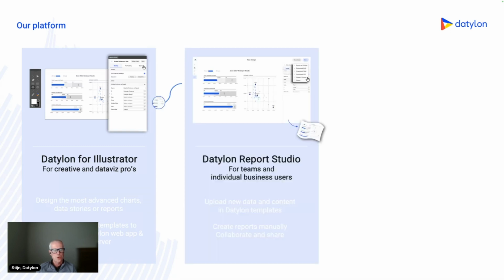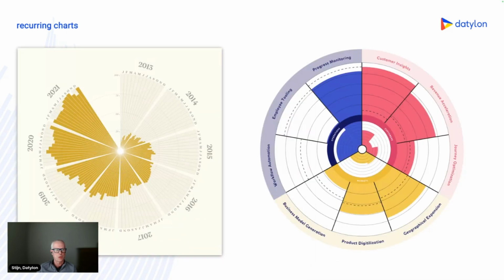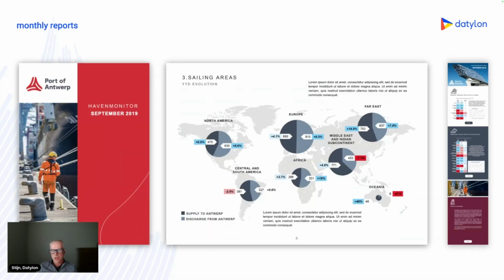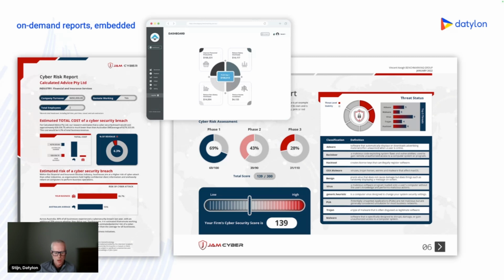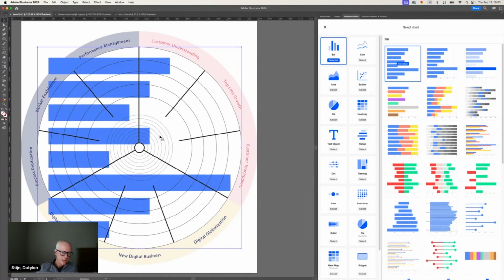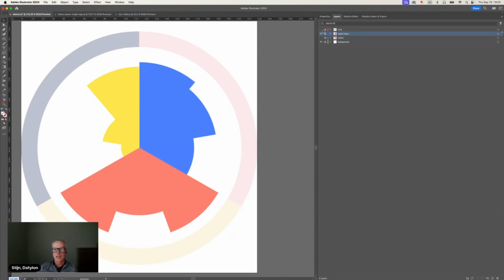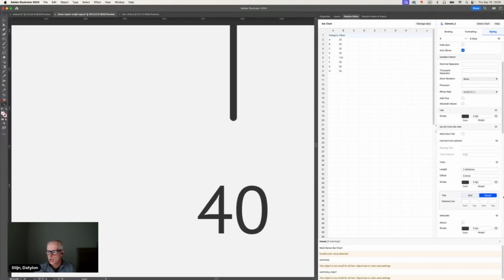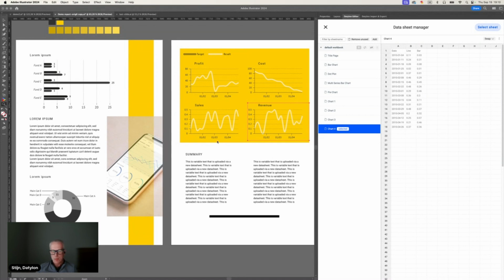Chart Automation with Datylon · Stijn Simoens · On Data And Design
On Data and Design «Data Visualization Tools» #28
Online, September 19th, 2024

There has been a boom in data visualization tools in recent years. It has become almost impossible to keep track of the variety of tools, and it is a challenge for newcomers to find the right tool to suit their project and previous knowledge. In this episode, three tools are presented to you, either by their founders or by absolute specialists. They give you a practical insight into how you can transform your data into impressive visualizations without using programming languages.

This lecture is about @Datylon, presented by co-founder Stijn Simoens
Datylon offers solutions that empower professionals to create and produce compelling, on-brand, pixel-perfect charts and reports while maintaining full creative freedom. Our applications range from designing individual charts to producing fully automated, multi-page reports.

On Data and Design is an evening lecture series organized by the Basel-based studio for information design Superdot The lecture series fosters knowledge, community and exchange at the intersection of design and data practice. Our free, quarterly events feature three short talks with beer, snacks and good company. Currently On Data and Design live events are running in Basel, Vienna and Berlin with a growing community of over 4000 engaged DataVizzers.